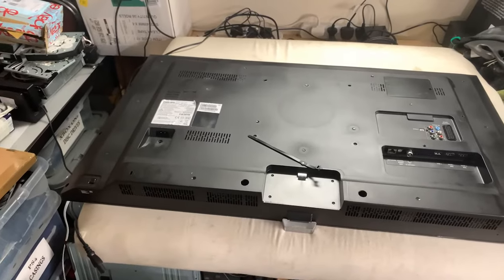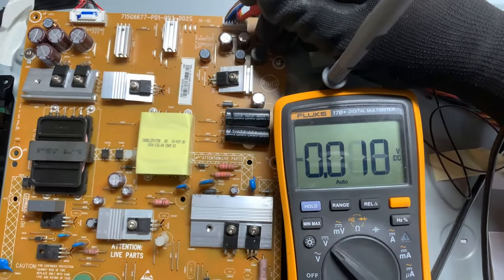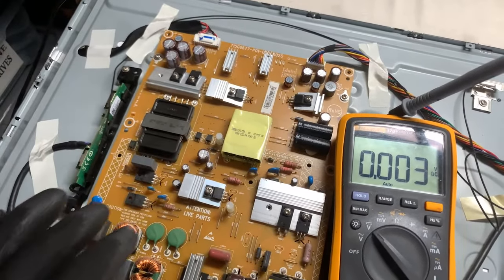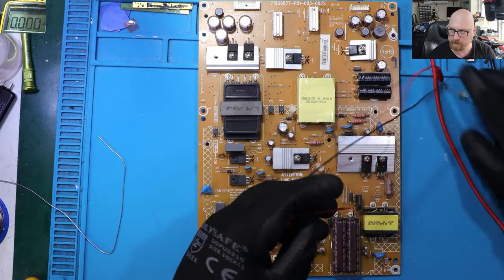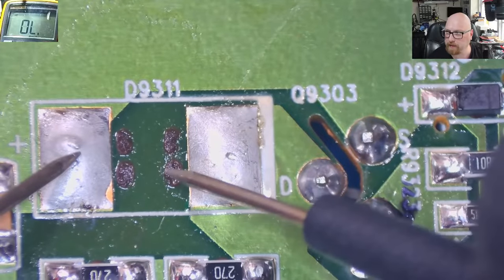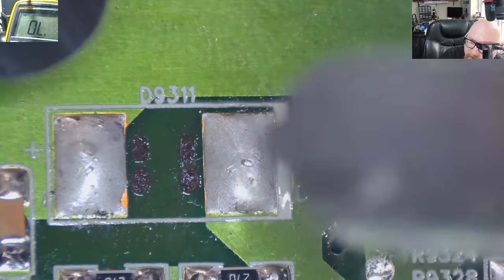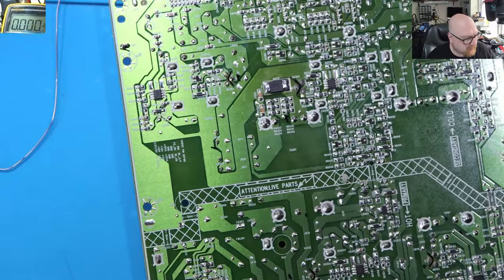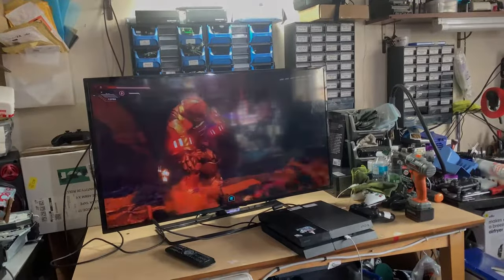DEAD TV PHILIPS 40PUT6400/12, NO POWER. CAN WE FIX IT?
In today's video, we're repairing dead Philips TV with no power at all.

If you'd like to book a repair, please visit our